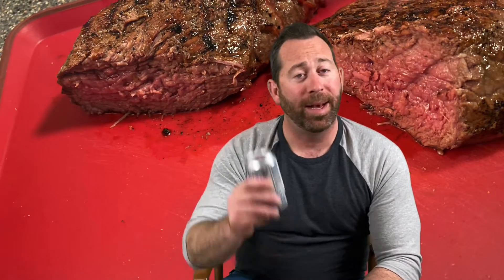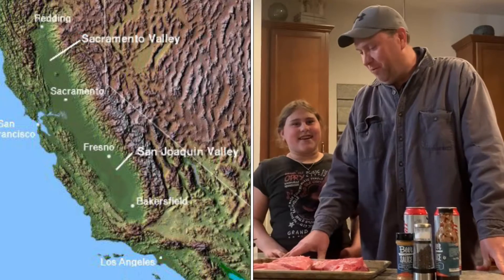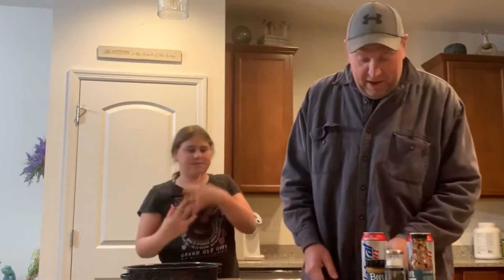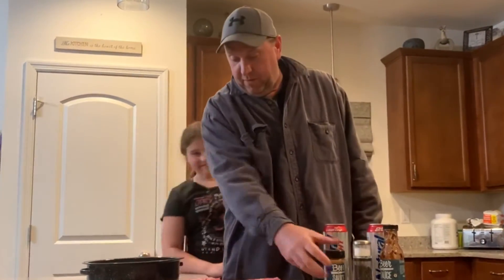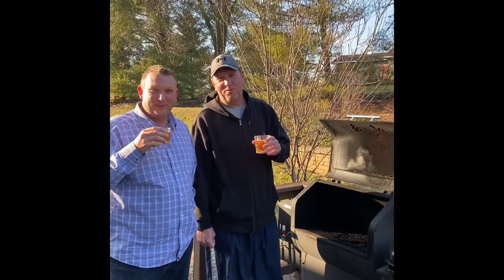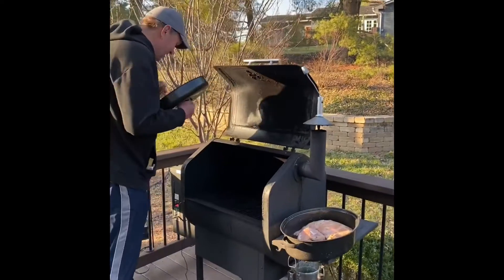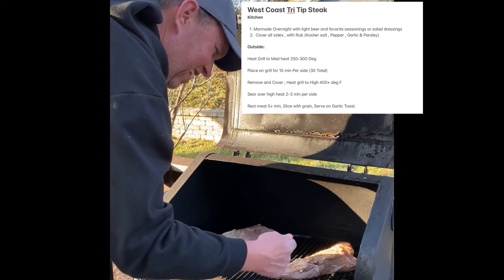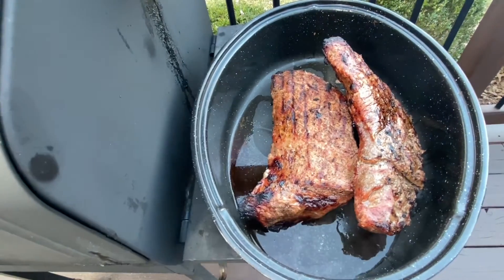March 7, 2021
Tri Tip Steak , California Central Valley’s meaty gift to the world !